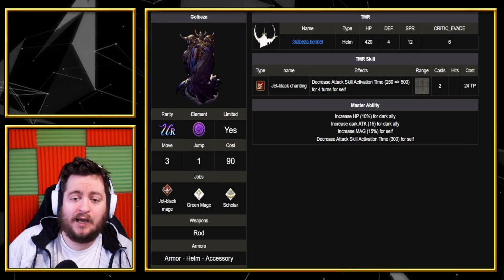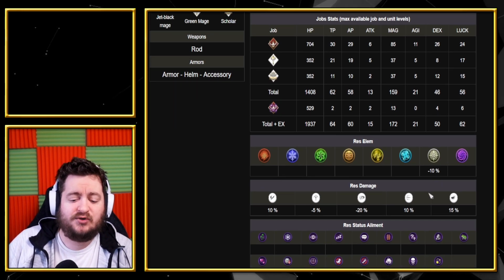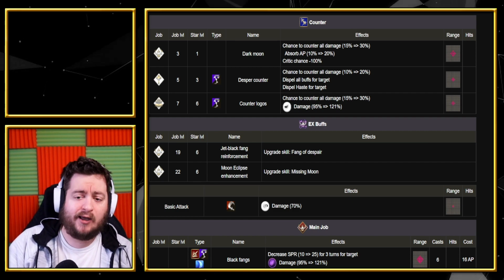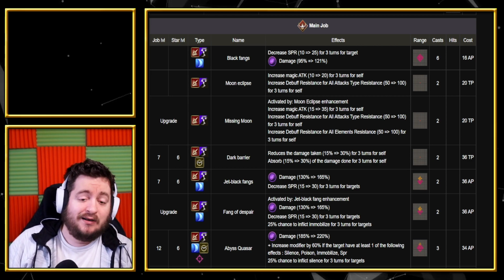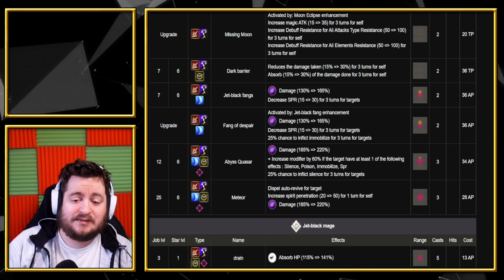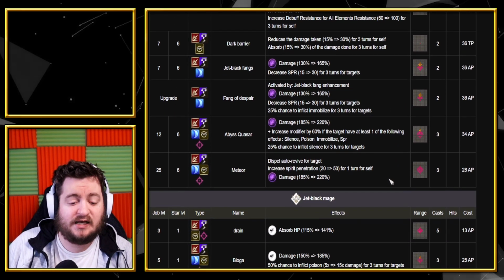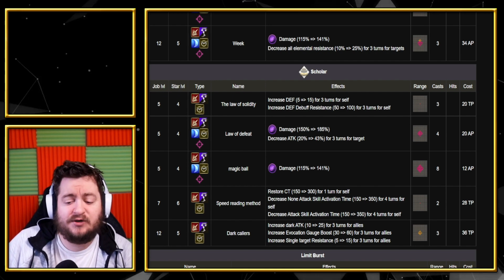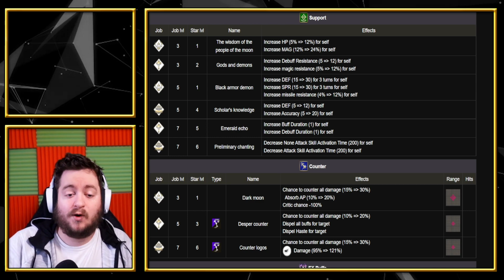GOLBEZZZZZ! Is He Good? Can he OVERPOWER Light Meta? WoTV! War of the Visions!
A look at Golbez's stats, abilities, and limit burst. Will he be able to overcome Evasion Meta is the big question we are asking...

▌Resources ▐
●WoTV-Calc.com